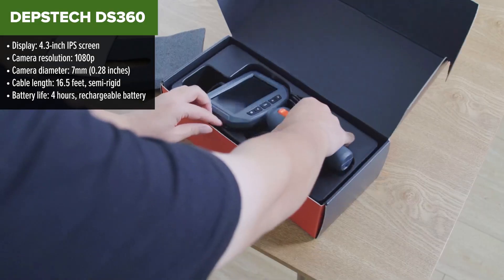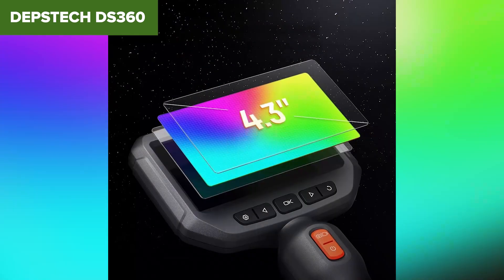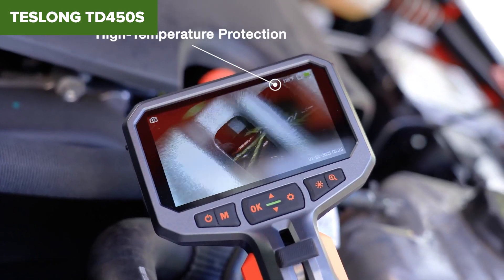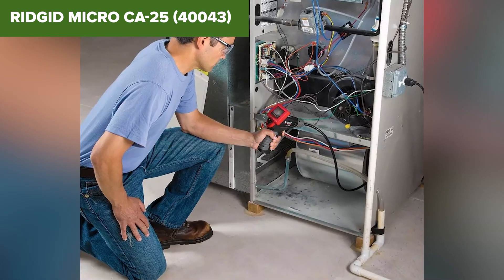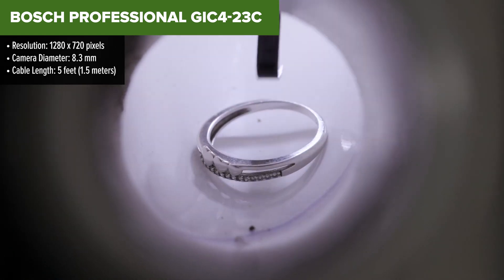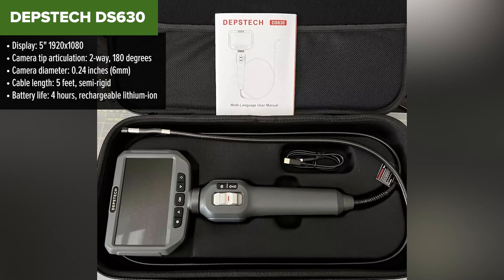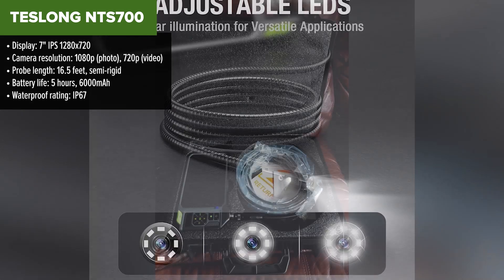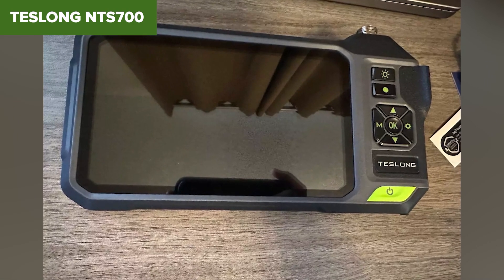TOP 6 Best Borescopes Inspection Cameras 2024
DEPSTECH DS360